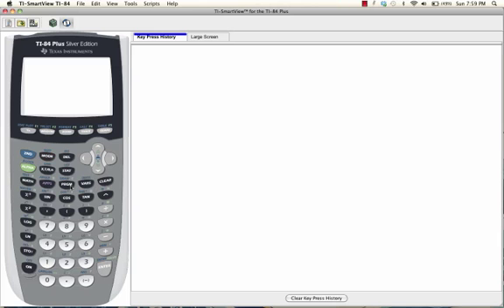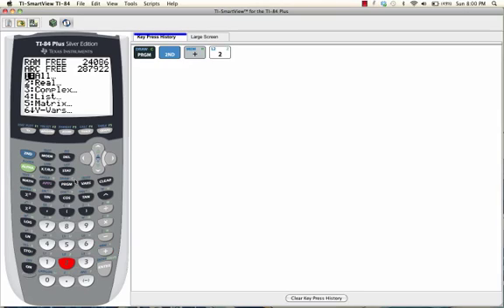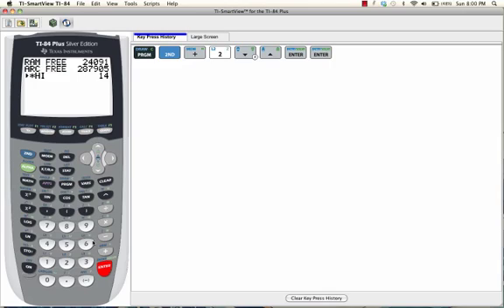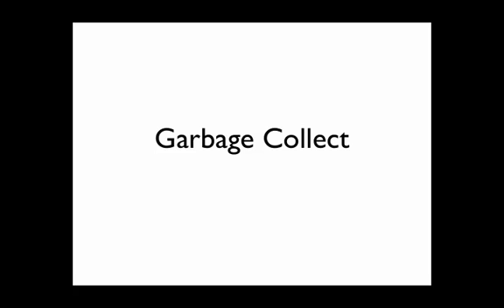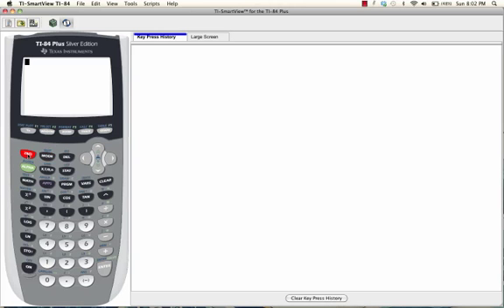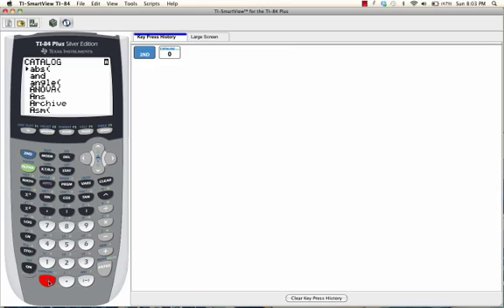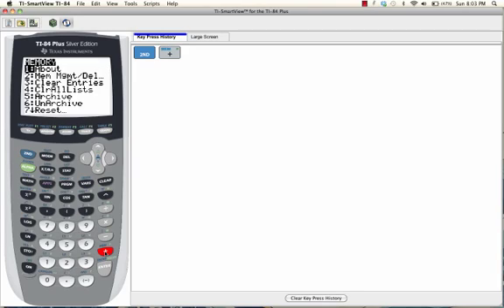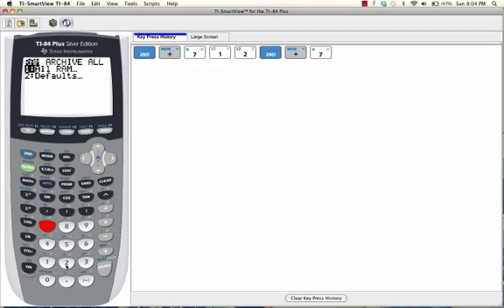Resetting Your TI-84 Back To Normal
Need more help?  Set up a tutoring session with me over skype.

Is your graphing calculator in some weird mode that you can't get out of?  Are you trying to clear your TI-84 so that it's ready to use for a standardized test?   Here's how to do it.